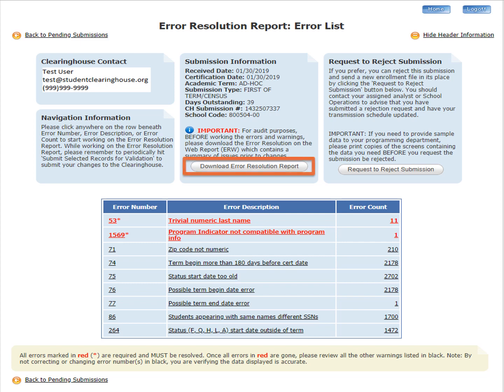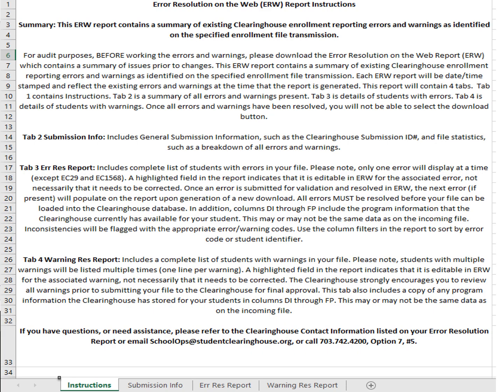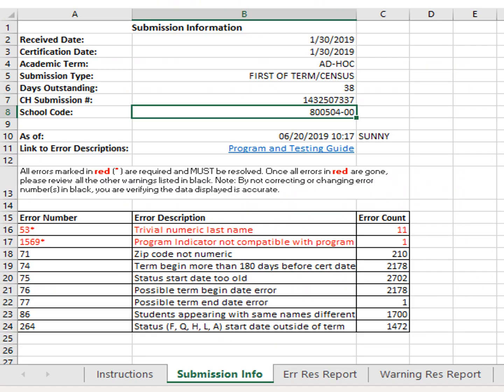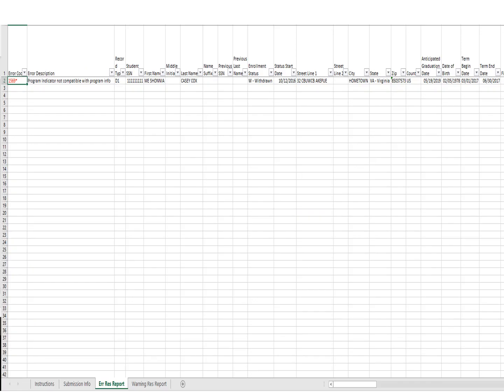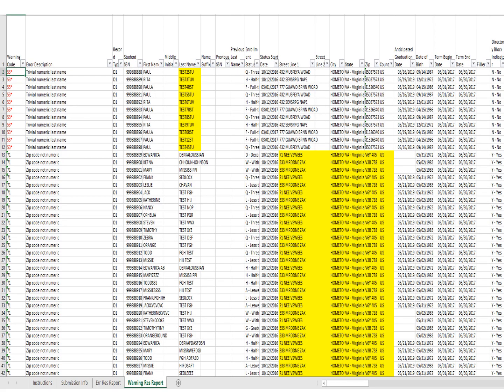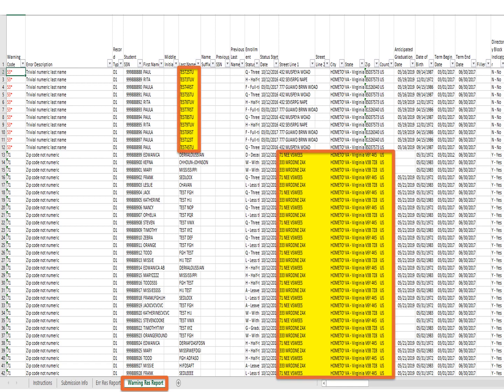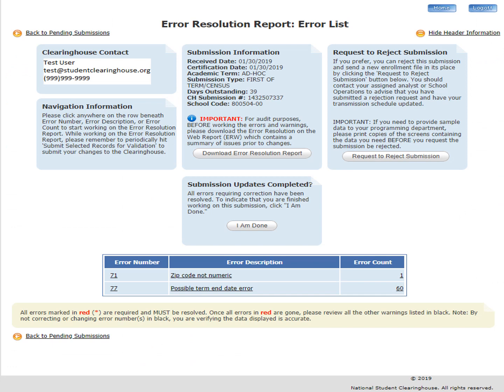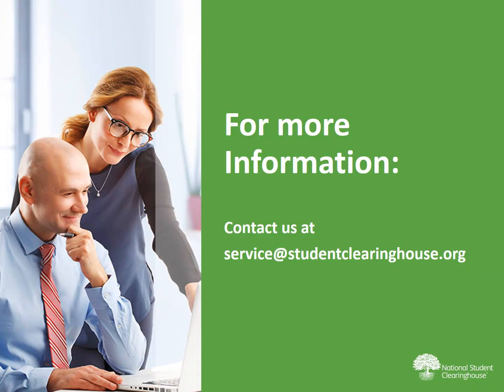Error Resolution on the Web Export Functionality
This tutorial is about the latest Enrollment Reporting enhancement. This enhancement provides schools users ability to export the lists of errors and warnings from Error on the Web (ERW) for their most recent enrollment file submission.